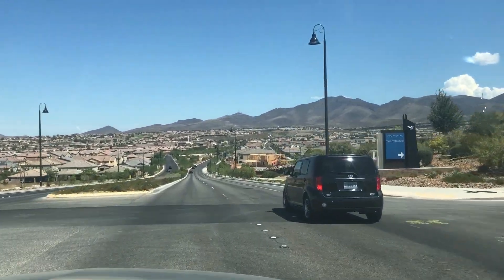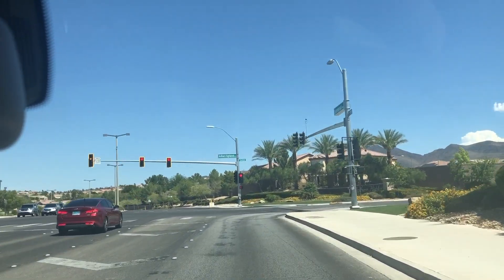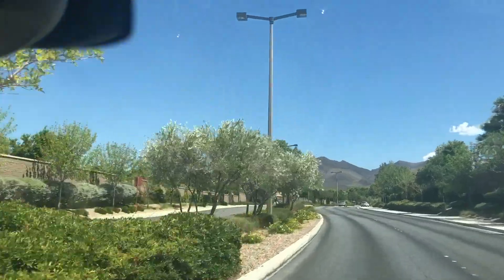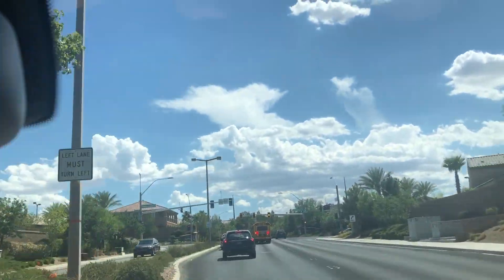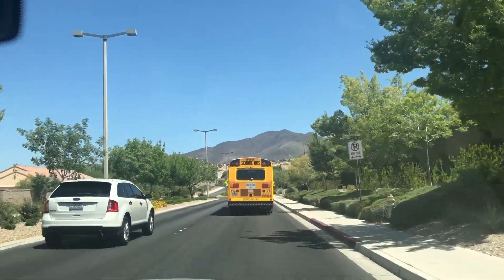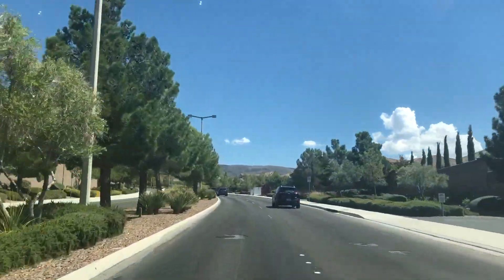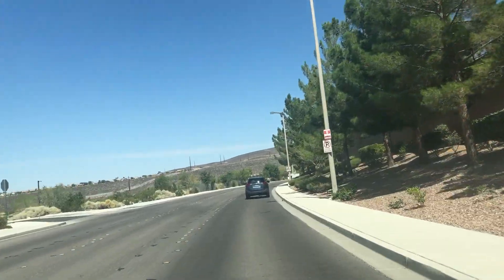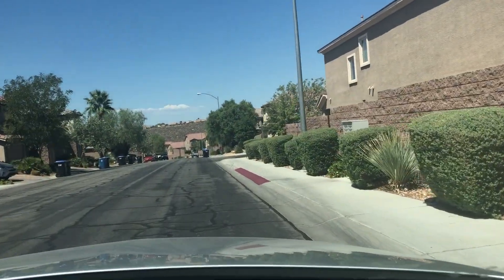Best Places to Live in Henderson NV! Driving Tour of The Best Masterplan Neighborhoods in Henderson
Join Lauren Stark, Native Las Vegan & Las Vegas Realtor as she takes you on a driving tour of some of the best masterplanned communities to live in Henderson NV.

H E N D E R S O N B LOG➳

Have questions about Real Estate In Henderson or the Las Vegas Valley?